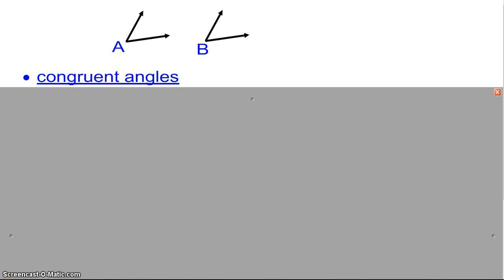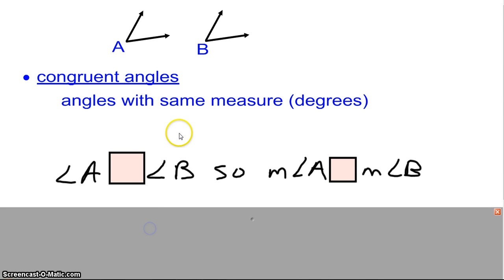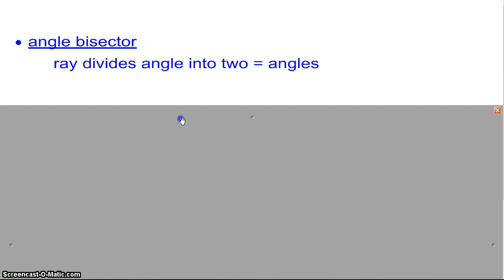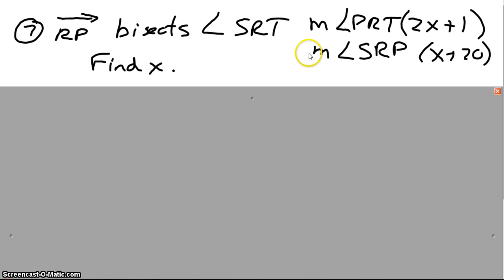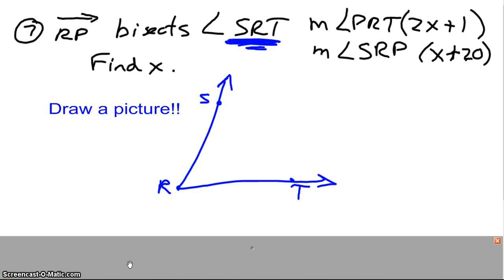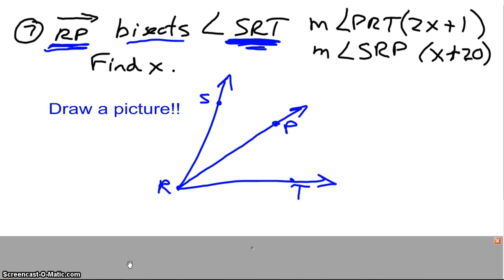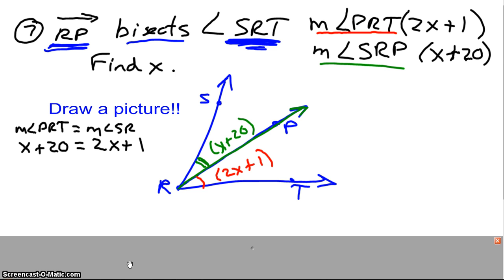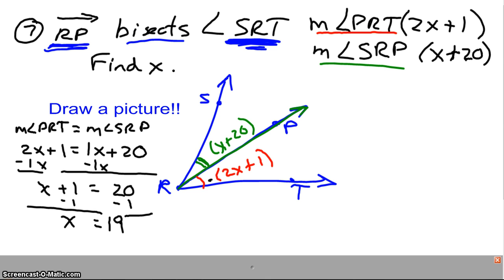Math 7 8.4-2 Angle Bisectors